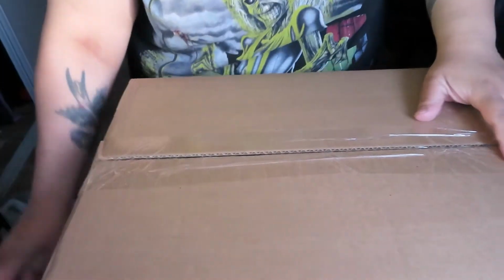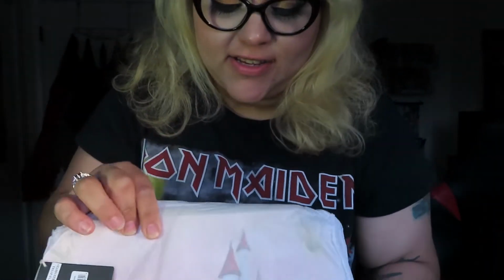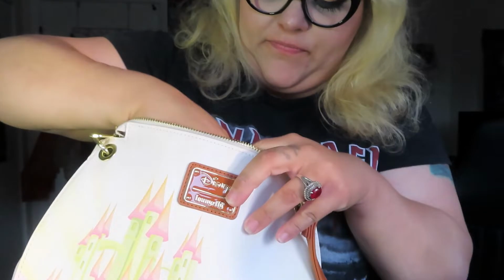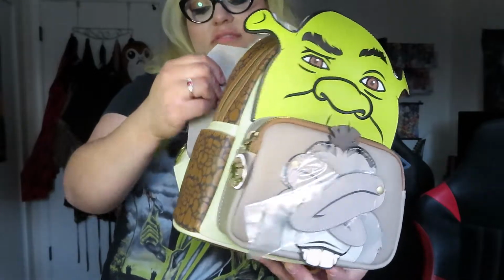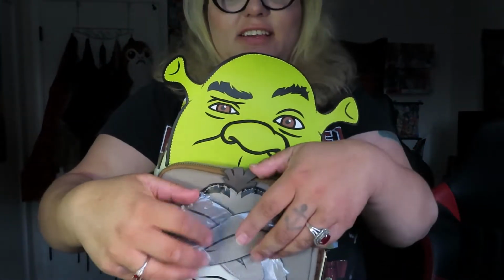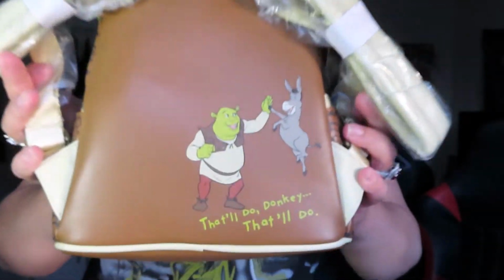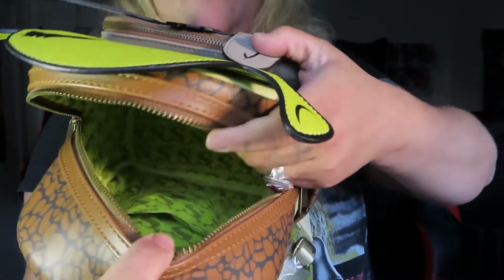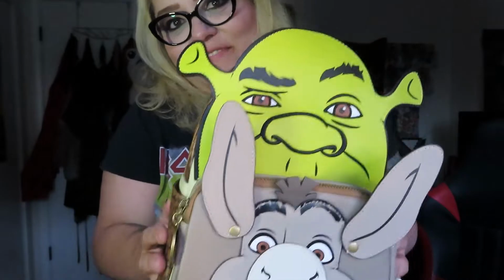Shrek Loungefly Bag Review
Hiiiiii! I was able to get my hands on the new Shrek Loungefly backpack along with the snow white crossbody bag! They are both so beautiful and I'm so happy with my purchase. xo